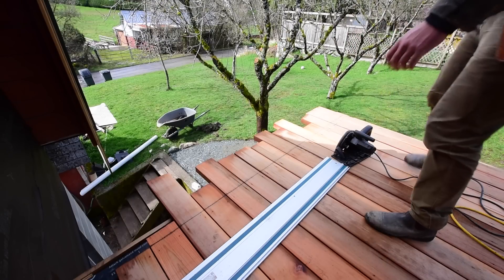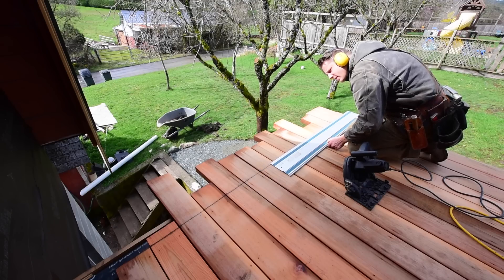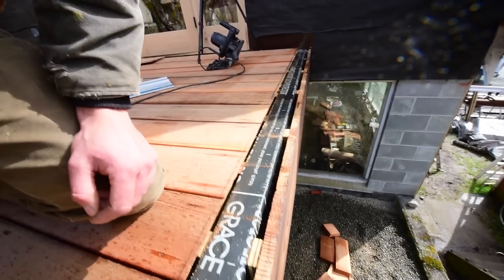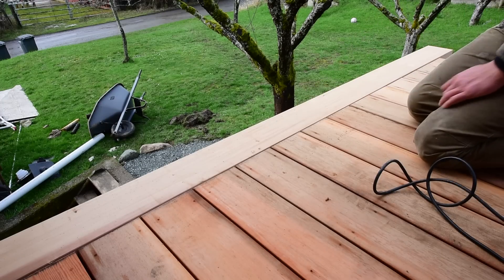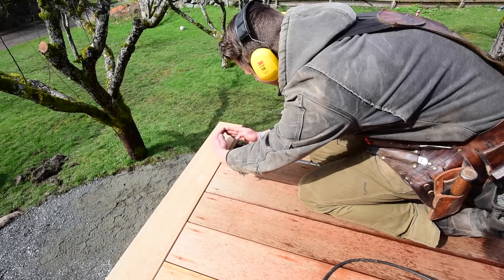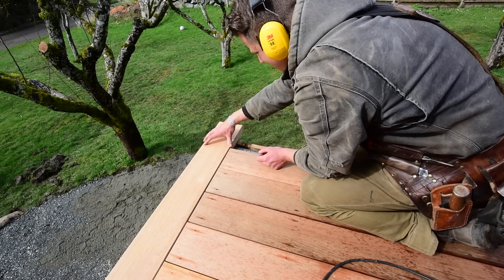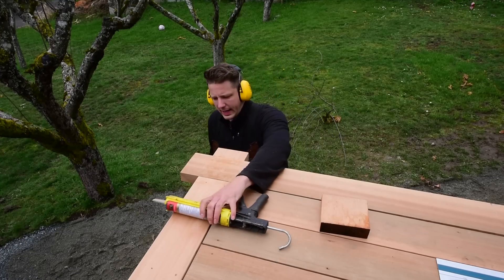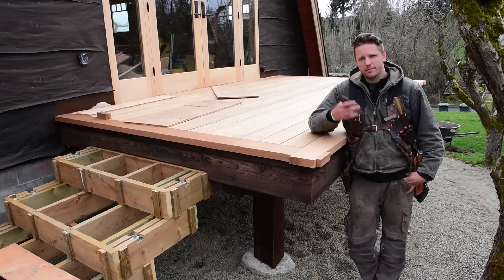FTF #52 Install A Sexy Boarder On Your Deck, How To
Nothing make s a deck pop! like a sexy wood boarder board to break up the straight lines and hide all the end grain.  Here is how the Samurai does it!